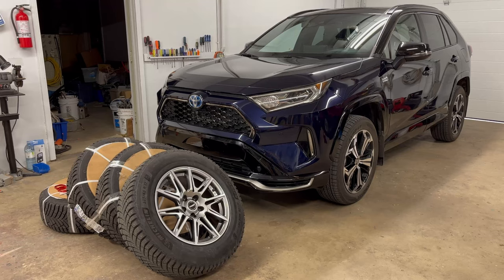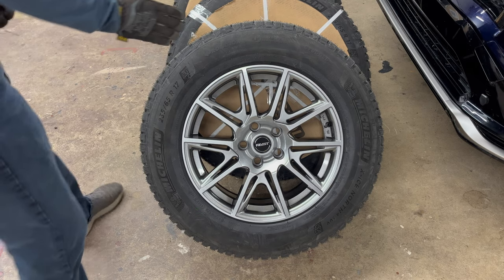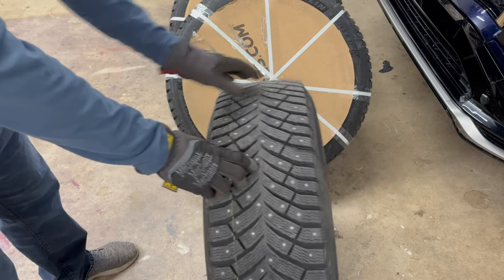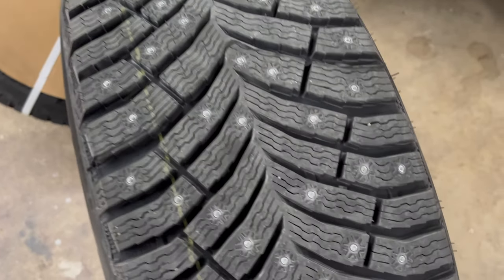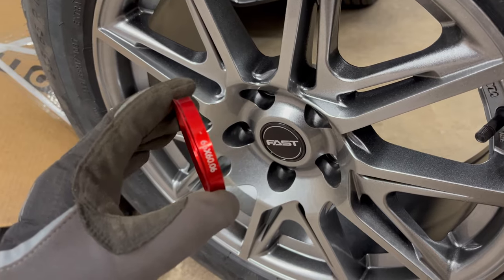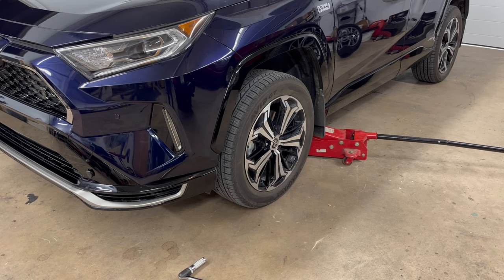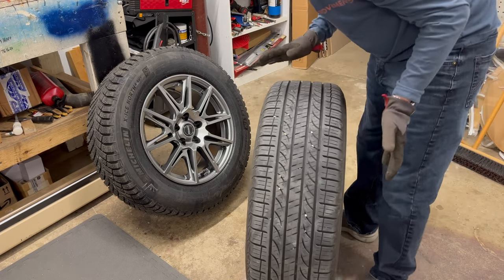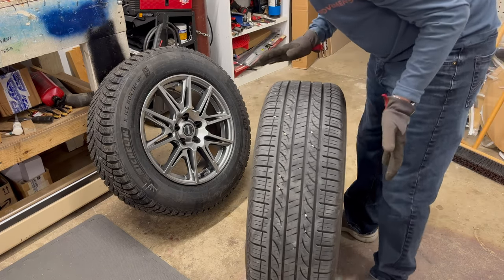RAV4 Prime Winter Wheels & Tires [STUDDED]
In this video I show you the new studded winter tires and aluminum wheels I bought for my Toyota RAV4 Prime. My Prime comes with 19" wheels from the factory but I wanted to downsize the wheel diameter to 17" for more sidewall and more tire options. Take note of the hub centering rings if you buy the same wheels.

The proper torque setting for the lug nuts is 76 lb-ft and the pressure spec is 35 psi. The information shown in this video should apply to 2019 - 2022 Toyota RAV4's (any model), and should also apply to other Toyota models such as the Camry.

Chapters:
00:00 Intro
00:21 Purchased online
00:34 Downsized wheel diameter 19" vs 17"
00:54 Fast Switch Titanium 17" wheels
01:31 Michelin X-Ice Studded Tires
02:04 Closeup of tread pattern and stud placement
02:22 No TPMS tire pressure sensors
02:48 Hub centric rings adapters
03:14 Michelin X-Ice North 4 P235/65R17 Tires
03:56 Tire date of manufacture (date code)
04:24 Break lug nuts free, jack vehicle up
04:58 Inspect brakes and suspension
05:11 Hub adapter ring installation
06:24 Start the lug nuts on by hand
06:40 No rubbing or grinding smaller wheel
08:03 Visually compare stock tire vs winter
08:28 Online tire size calculator
08:34 Weight of stock wheel and tire vs winter
09:28 Rear brake caliper fitment clearance
09:42 Tire rotation arrow on tire sidewall
10:11 Torque lug nuts to 76 lb-ft in a star pattern
10:20 Inflate tires to factory pressure 35 psi
10:34 Mark tire location when you remove
11:03 Winter driving footage
11:15 Accelerating on snow & ice demo
11:24 Stopping on snow & ice demonstration